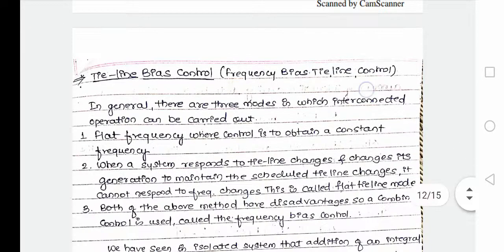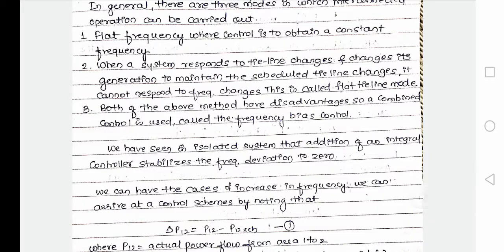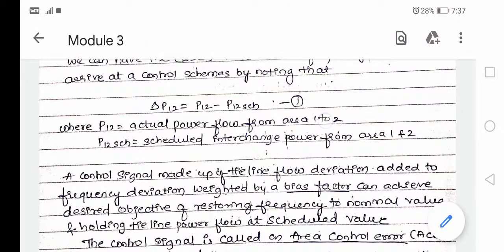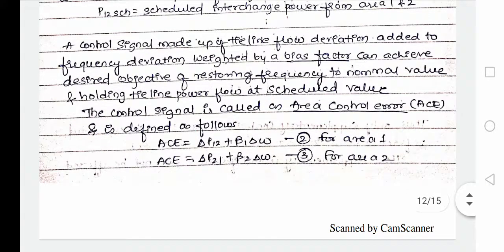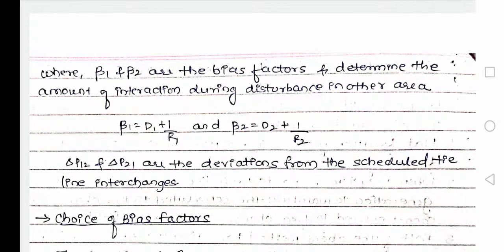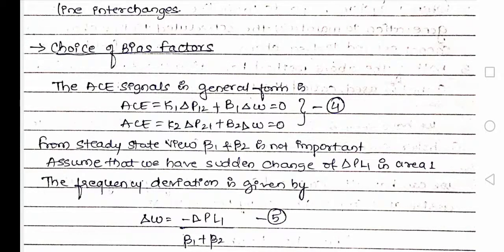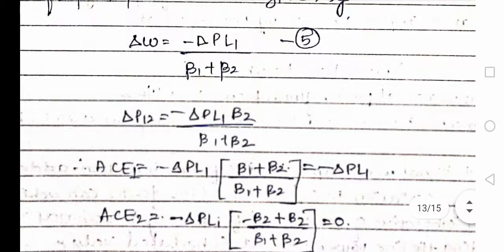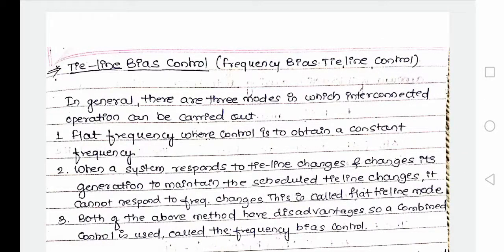PSOC MODULE 3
Frequency bias tie line control